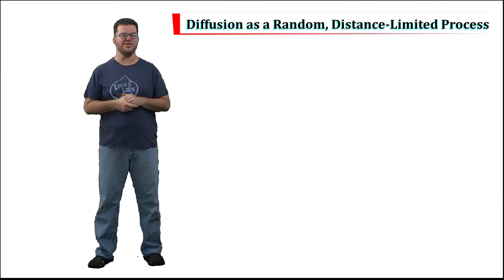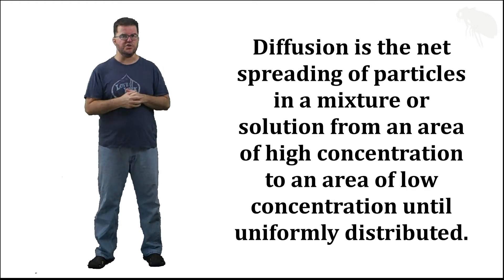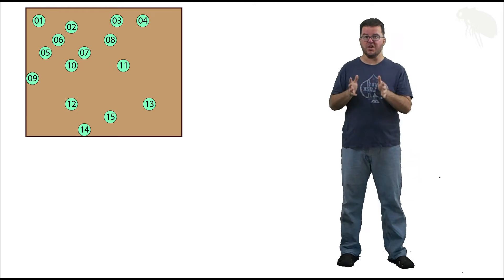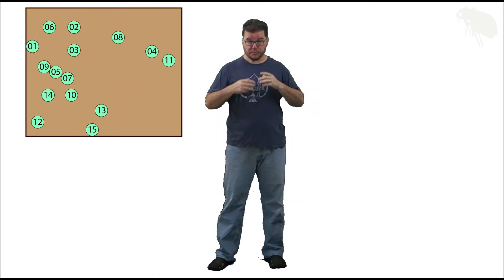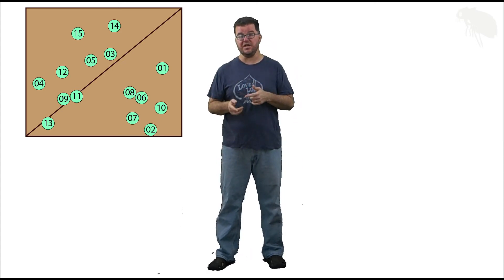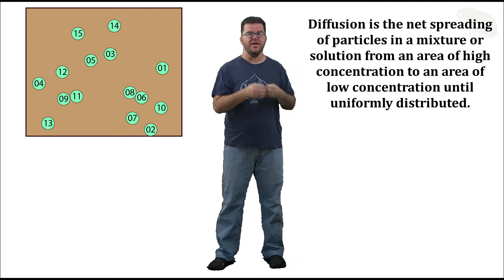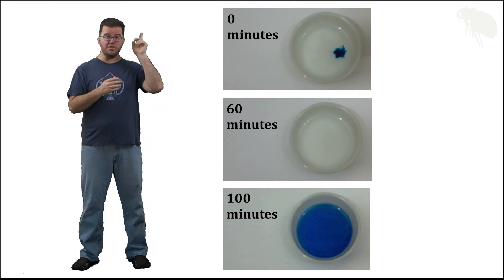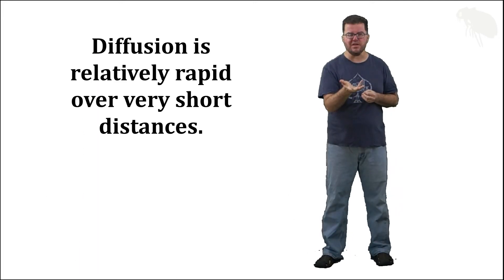Diffusion: As a Random, Distance-Limited Process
While diffusion may involve the net movement of particles from high to low concentration until uniformly distributed, it is a product of random motion and as important as it is in biology, it has its limits.  Come inside The Animator for a follow-up on diffusion...and watch out for those mirror image switches!